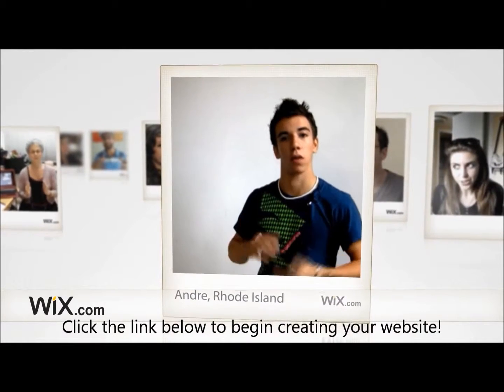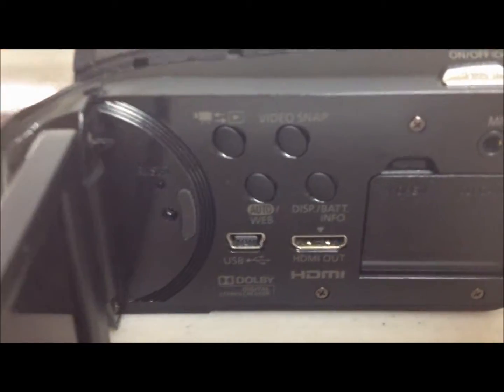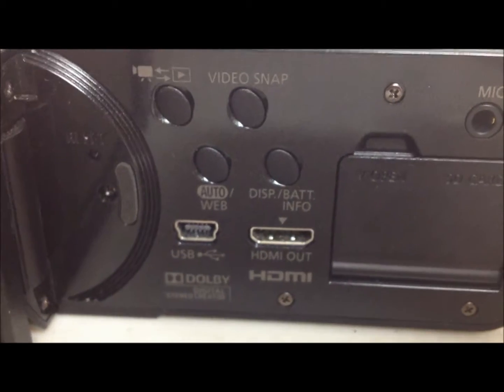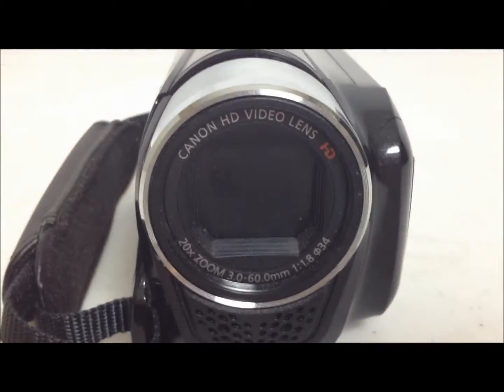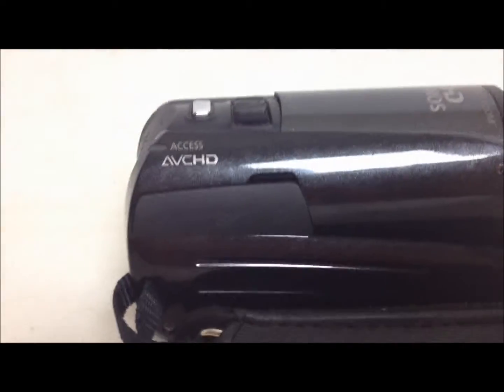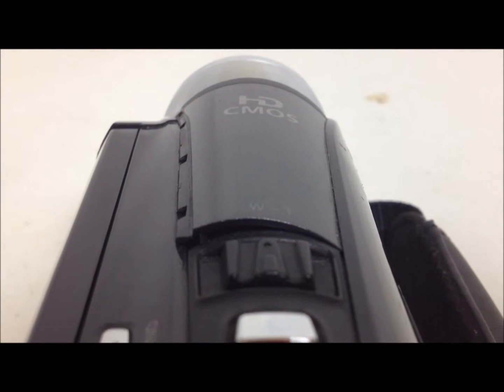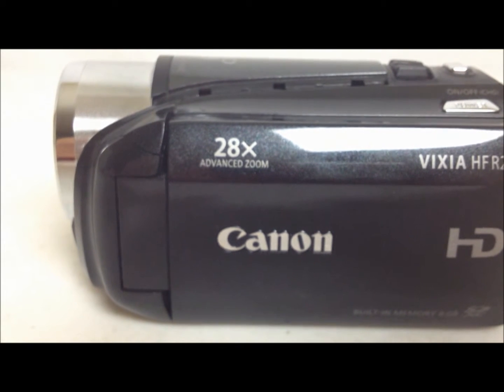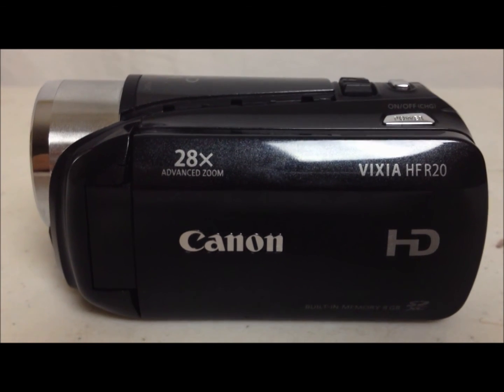Canon Vixia HF R20 Video Camera Review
In this episode we do a review on the Canon Vixia HF R20 Video Camera. This camera has incredible quality, and is considered a good camera. It is perfect for home videos, videos for YouTube, or possibly even amateur movies. It has a decent amount of features including HDMI, USB, External Mic, Audio Jack, Zoom capabilities, Full 1080p HD, and it can even take pictures too! I think this is a must buy camera.